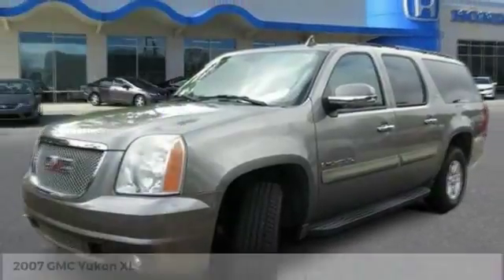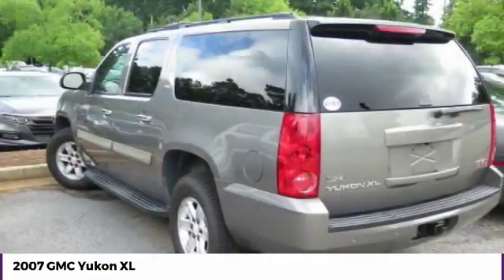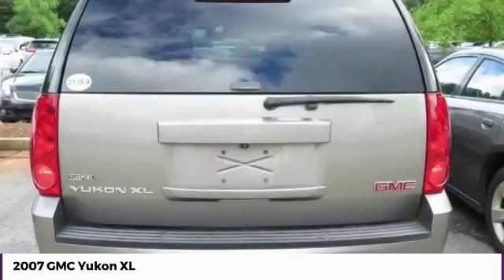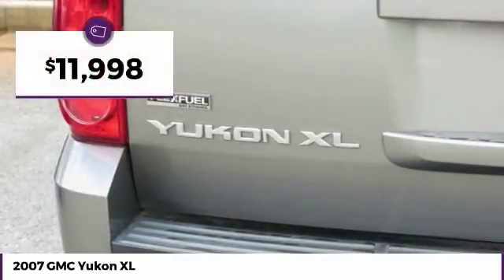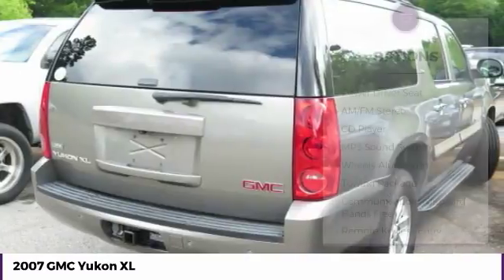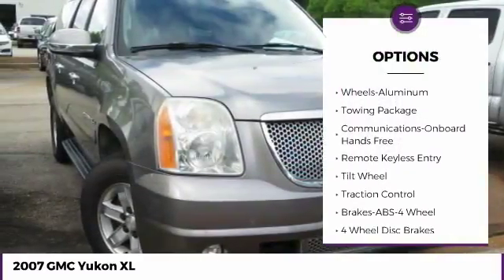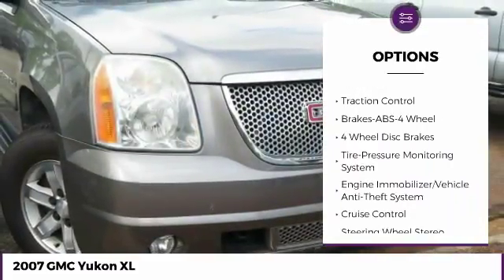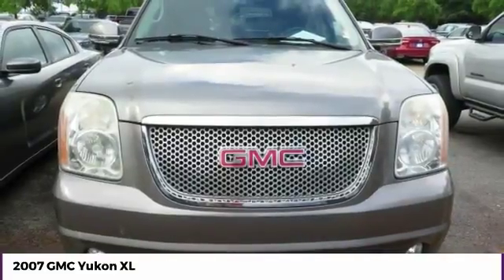2007 GMC Yukon XL Used 21744A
McDonough,Morrow,Griffin,McDonough
2007 GMC Yukon XL  - $11998

Sons Honda
105 Sons Drive

Recent Arrival! Odometer is 20597 miles below market average!